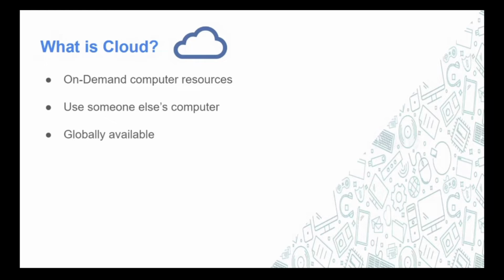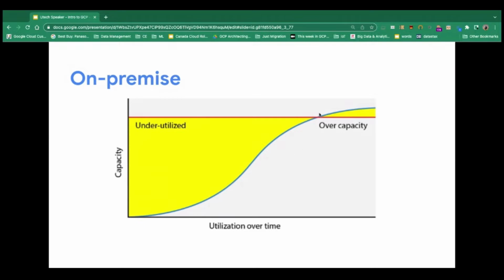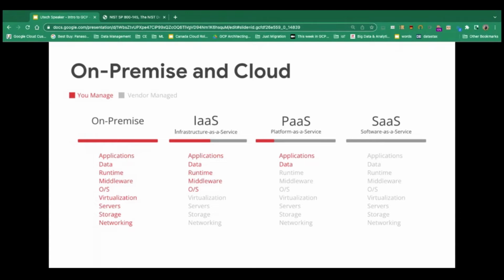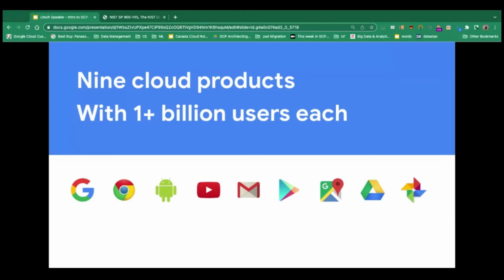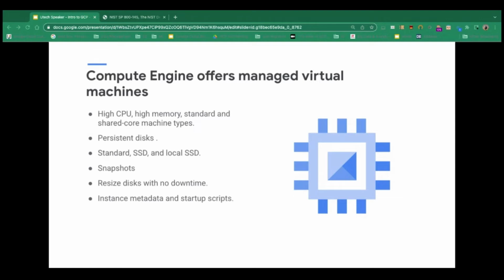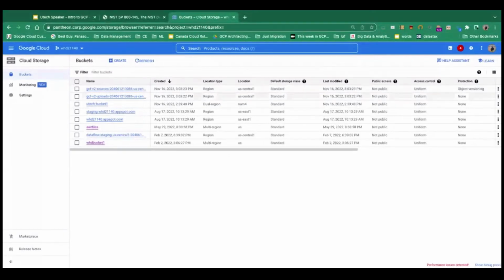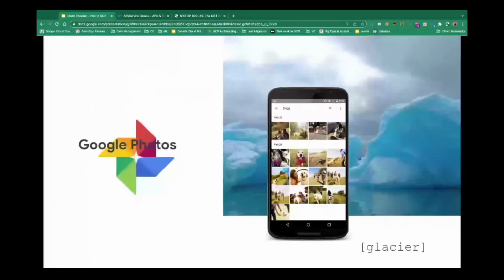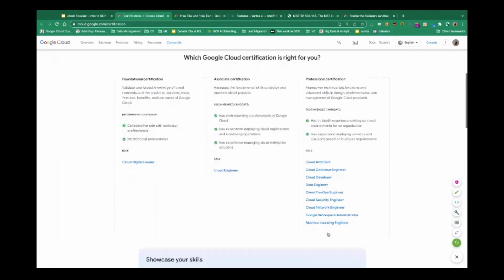Exploring Google Cloud w/ Winston Douglas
An introduction to cloud computing and the Google cloud console.

SPEAKER
Winston Douglas, a Customer Engineer and Data Management expert with Google Cloud.

LEARNING OBJECTIVES
    • Explain what the cloud is
    • The value proposition of cloud computing (cost, maintenance etc)
    • Cloud infrastructure: Regions, Availability Zones, Edge Locations
    • Cloud concepts: Scalability, Elasticity, Fault Tolerance, Security
    • Popular cloud providers
    • Overview of Google Cloud Platform services:
            • IAM
            • Compute Engine
            • Cloud Storage
            • Cloud Functions
            • Firestore
            • APIs & Services
            • AI & Machine Learning
    • Tour of Google Cloud Platform (GCP) Console
    • Demonstrate /explain basic usage of the services above
    • Training and resources
    • How to become Google Cloud certified